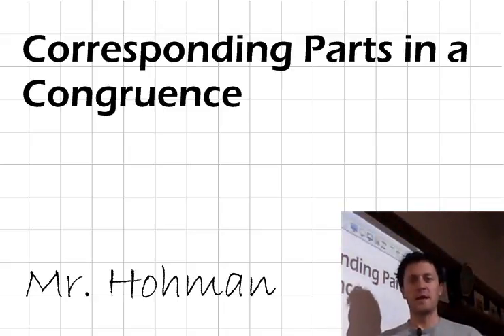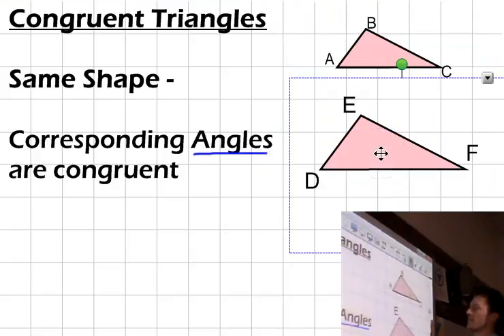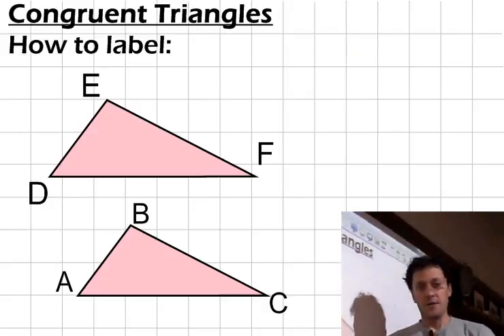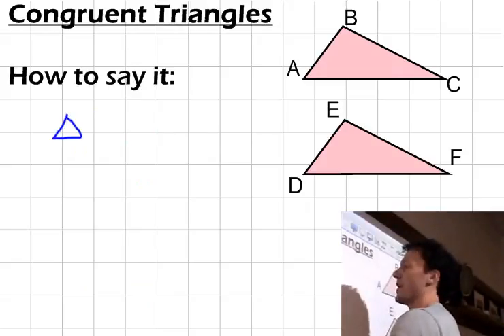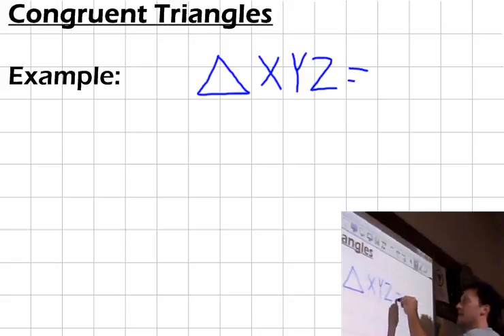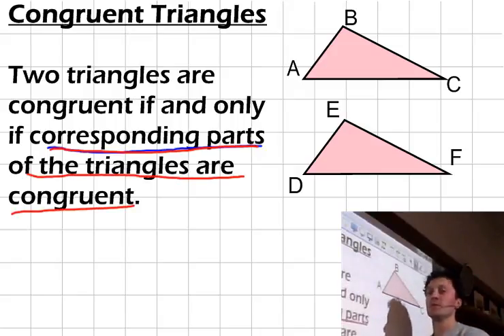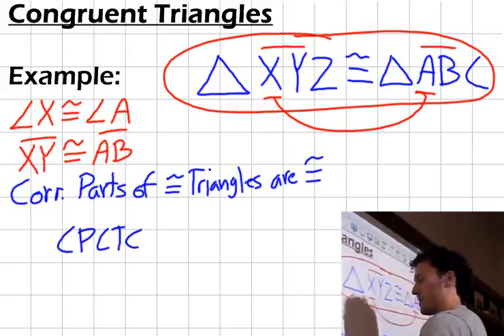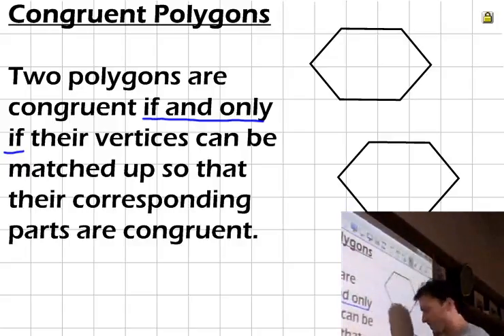4 1 parts of a congruence